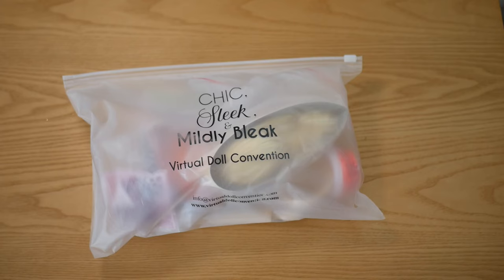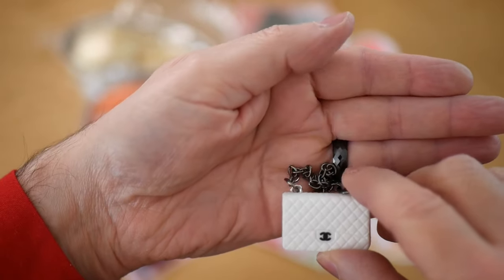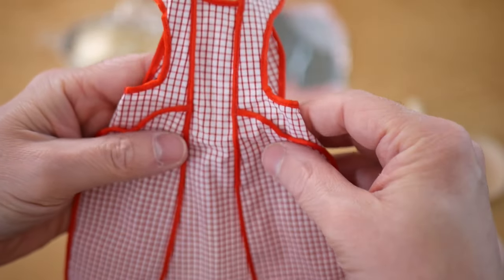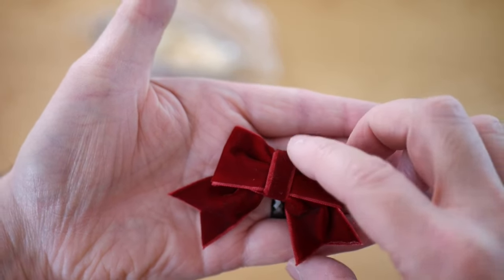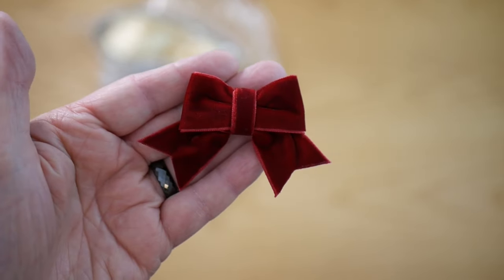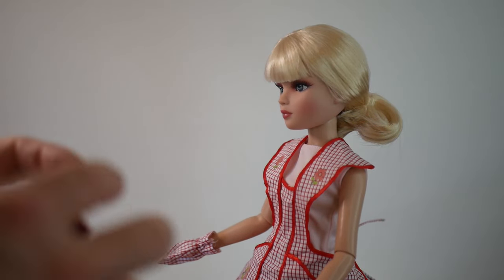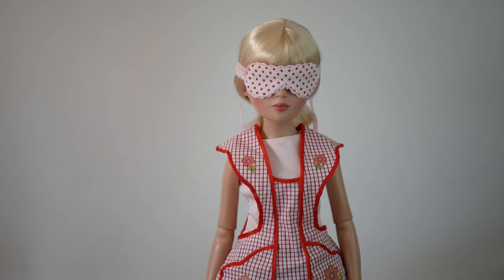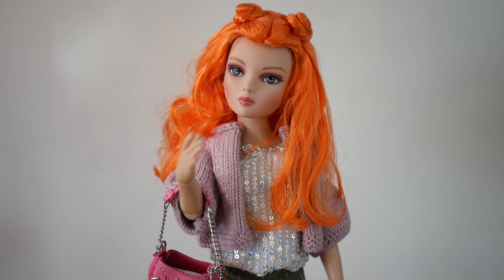ELLOWYNE WILDE "Mystery Bag" from @RachelHoffmanDolls VDC Tonner doll *ADULT COLLECTOR*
This video and channel are aimed at ADULT doll collectors.

Let's delve into this Mystery Bag, very generously sent to me by Rachel Hoffman of the Virtual Doll Convention to open on the channel, filled with goodies for Ellowyne!

Be sure to check out @RachelHoffmanDolls and the Virtual Doll Convention and if you want your own Ellowyne she is still available here (as of the time of this video) she is